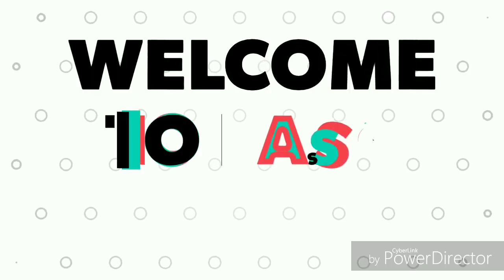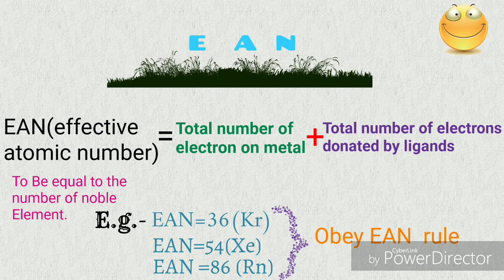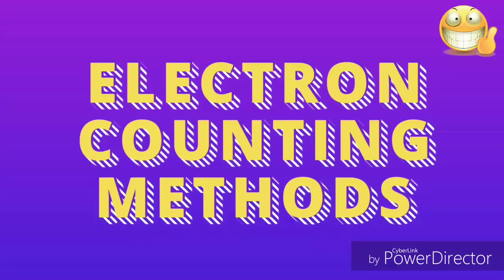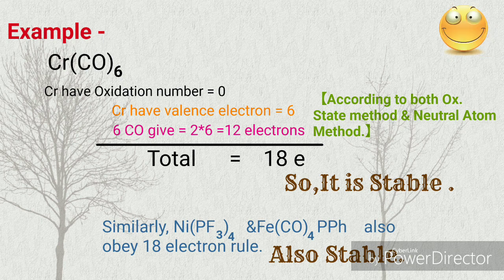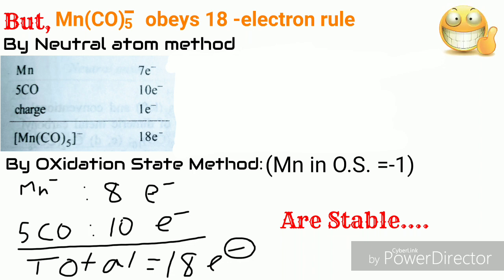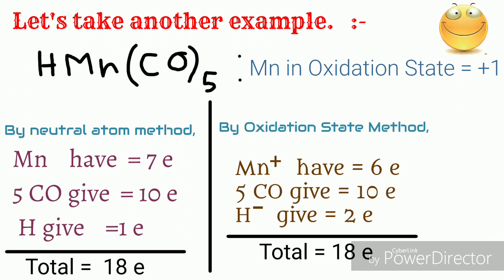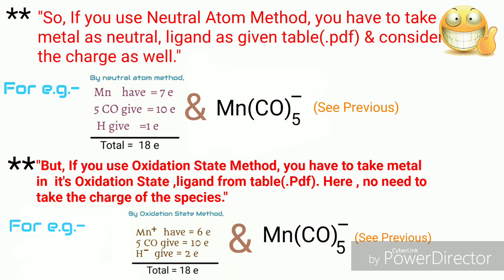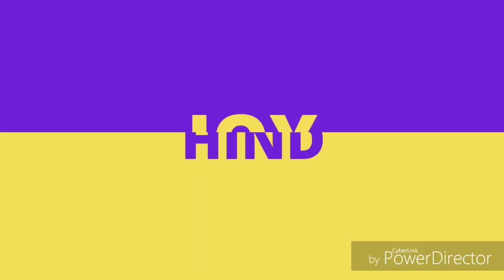18 - electron Rule / Basic Organometallic Chemistry / Coordination compounds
You can buy the books by clicking these two